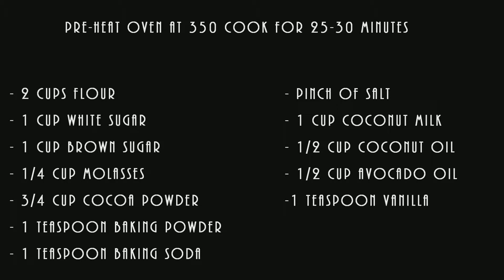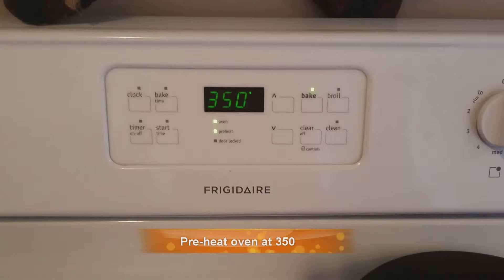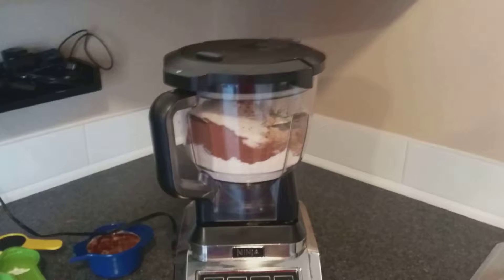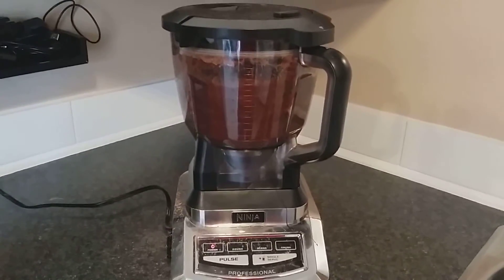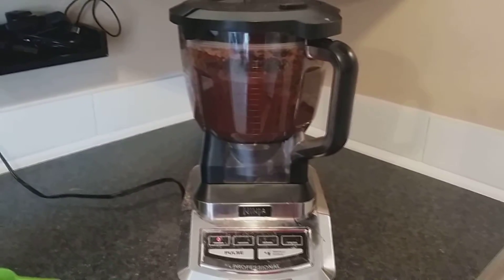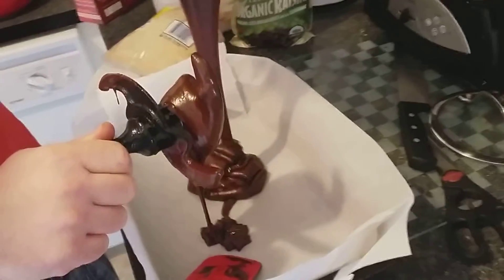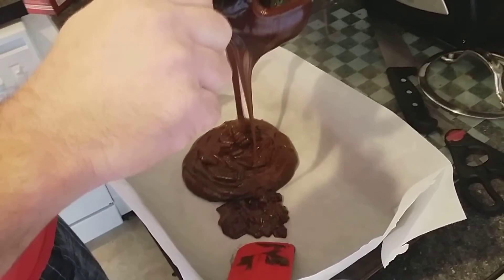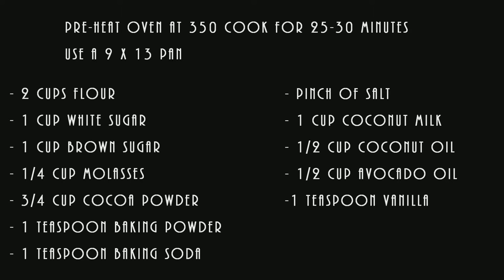Vegan Brownies recipe. Maybe the best I've had. Easy to make and they're so soft and chewy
How to make Vegan Brownies. So good you'll forget they're vegan. Use the left overs to pour onto your favorite vegan ice cream.

Brownies that are so good, even your most critical non-vegan friends will be begging for the recipe. Soy free, nut free, dairy free.
Welcome to cooking crap with Chip